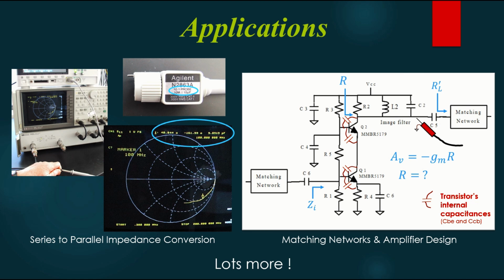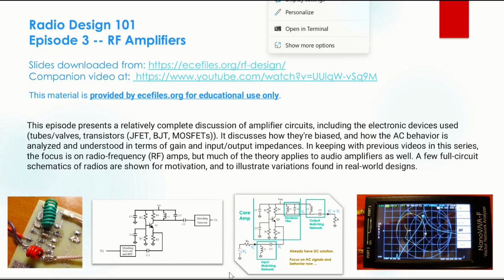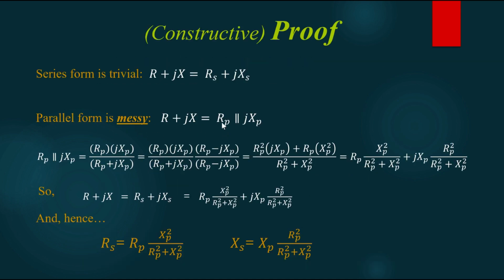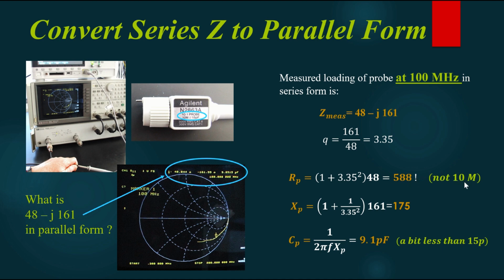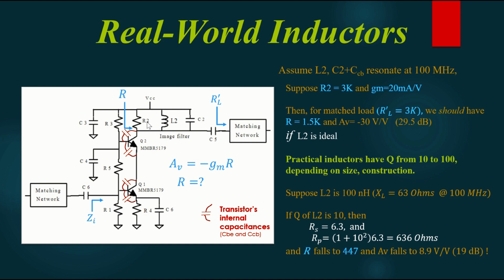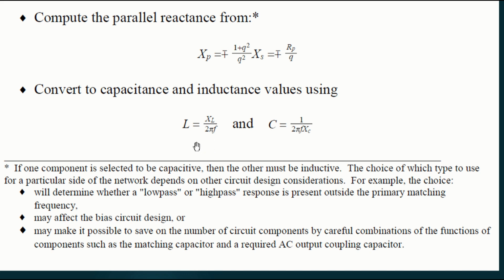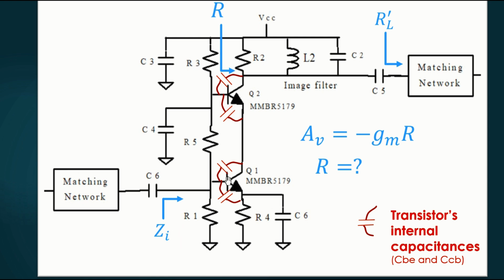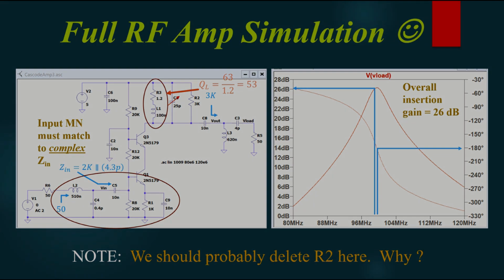Radio Design 101 Appendix B - RF Impedance Conversions for Matching, Amplifiers, and Measurements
This video covers series to parallel impedance conversion, its use in matching networks and in designing practical RF circuits. Example applications illustrated include understanding impedance values shown on RF test equipment and circuit simulations. In addition, an RF cascode amplifier is used to illustrate issues with real-world inductors, oscilloscope probes, and implementing impedance matching to complex Z values.